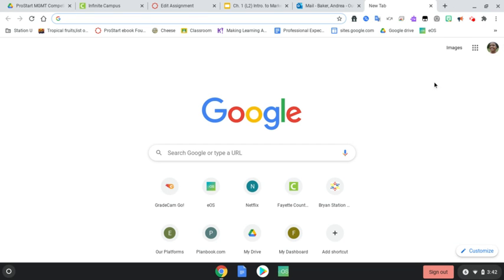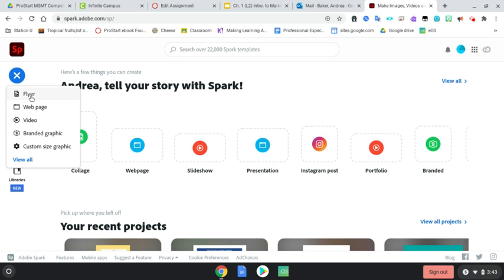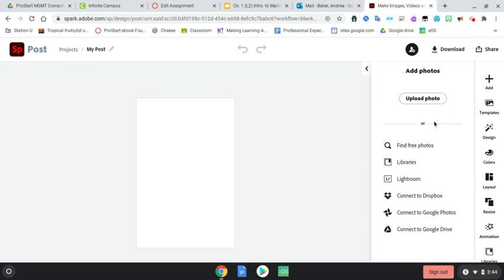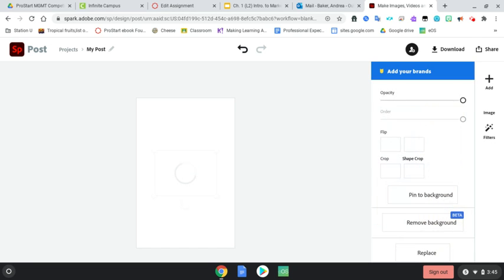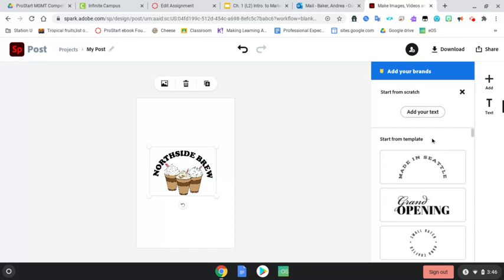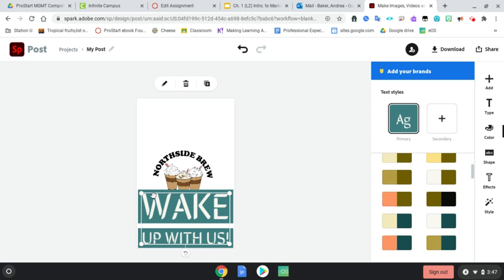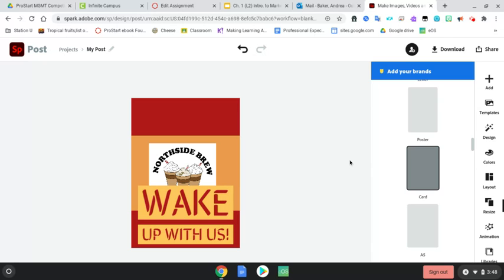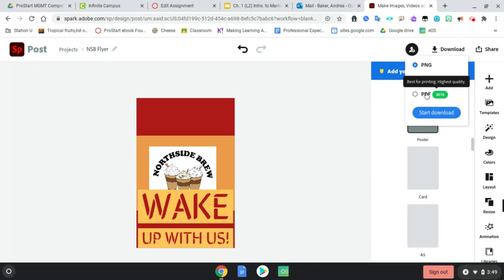BSHS Baker Using Adobe Spark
This video will show you how to use most of the features in Adobe.